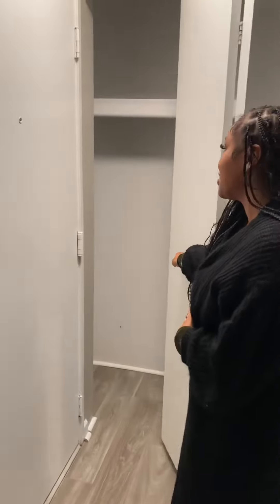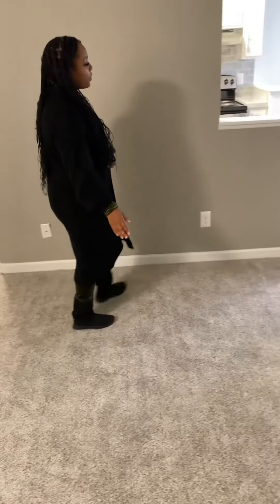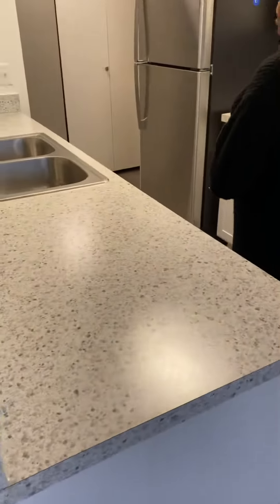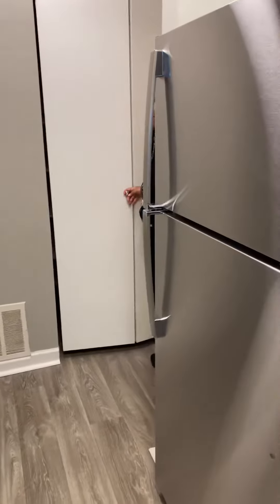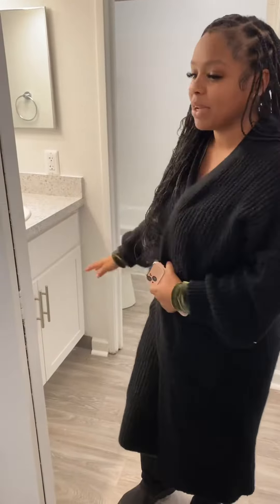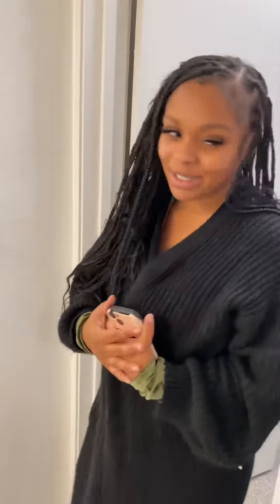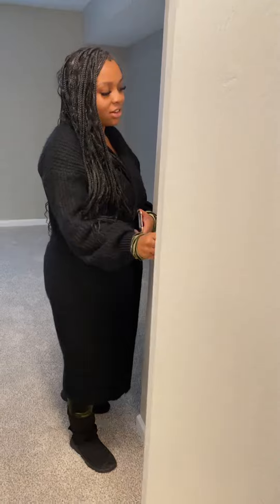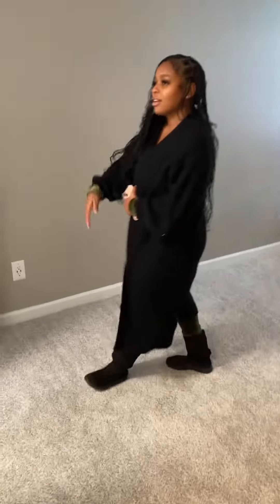4763GC3D Newly Renovated Hazelnut 1 bed 1 bath!!